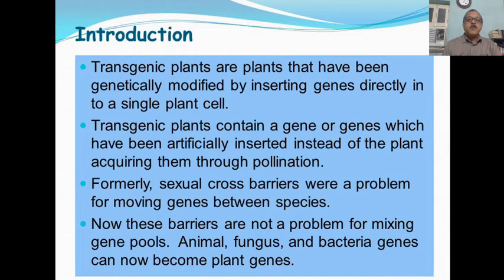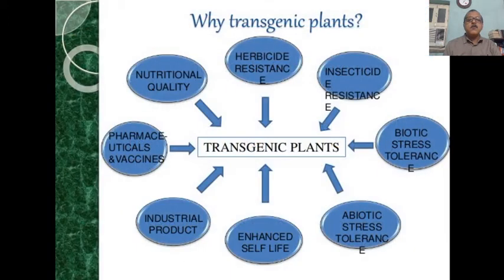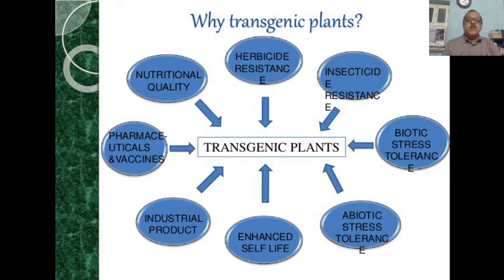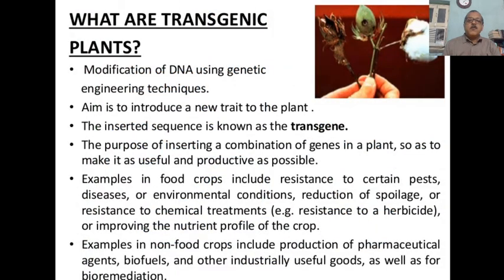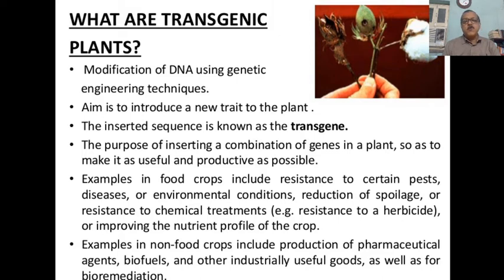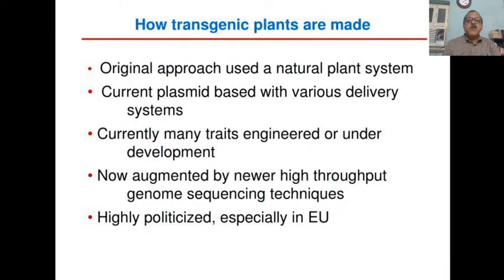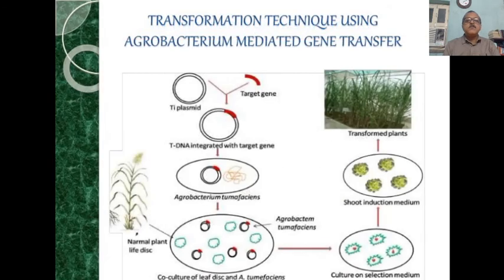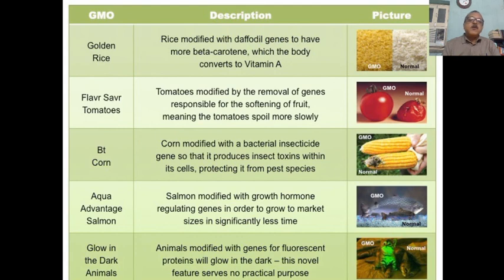Transgenic plants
Overview